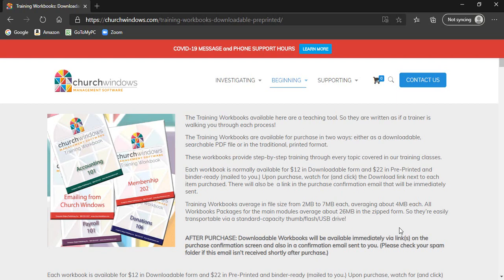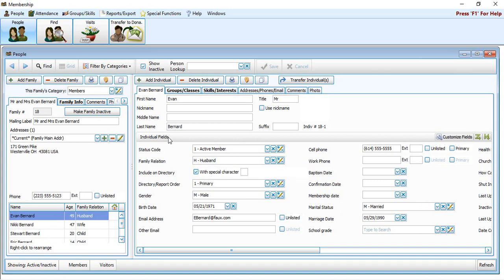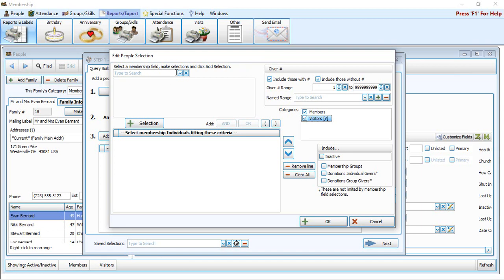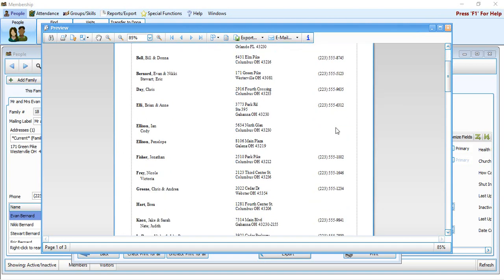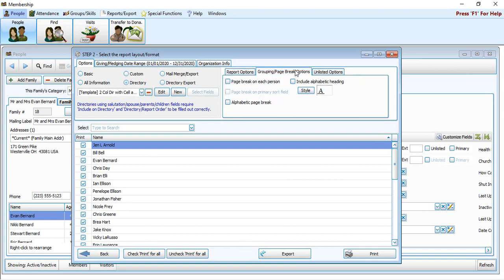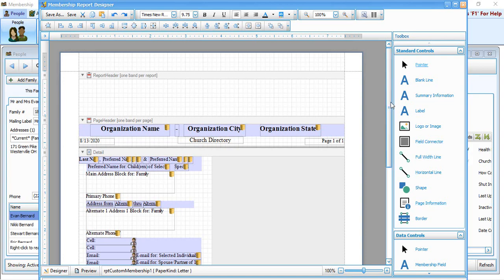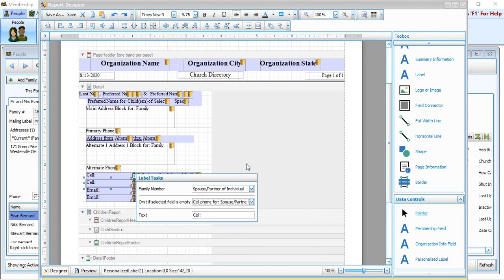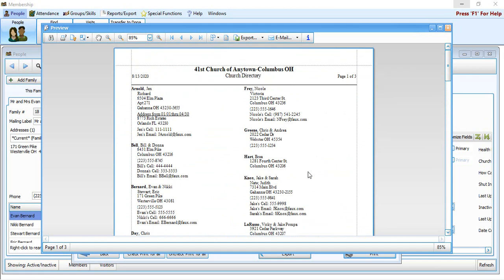Church Windows Membership: Directory Templates (v22 & Newer)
Different Templates Available and how to Customize.  Presented on 08/13/2020.